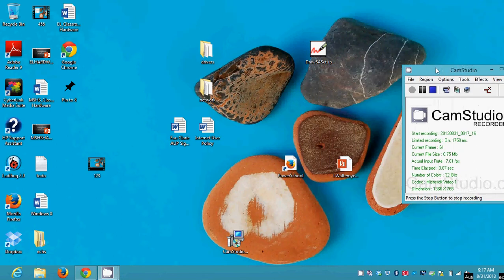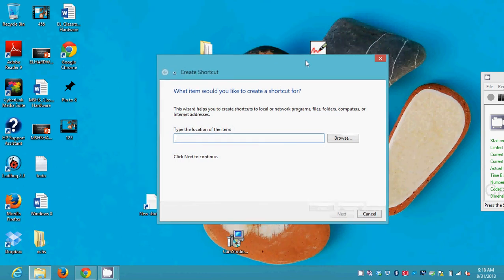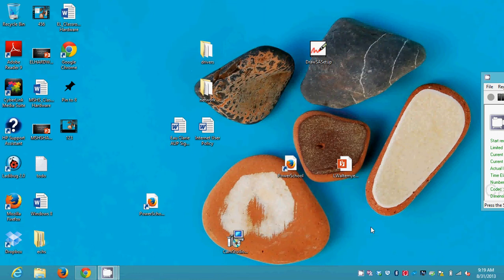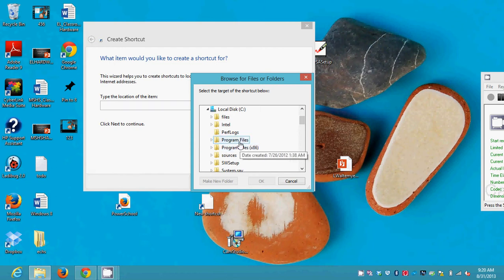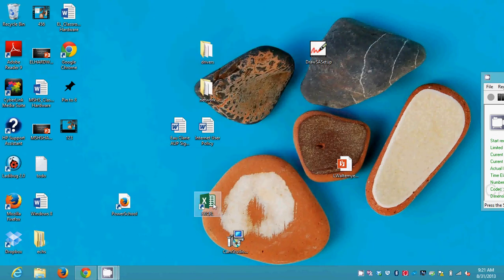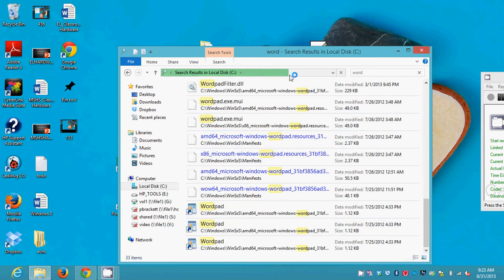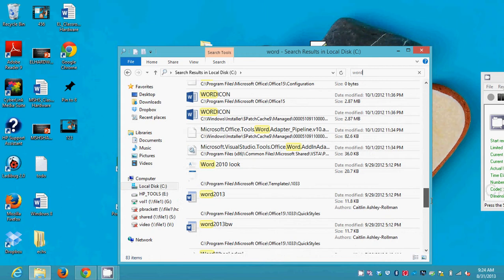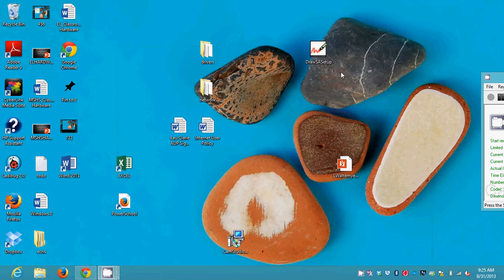Creating Shortcuts of the Windows Desktop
This video will instruct staff on how to go about creating shortcuts on the Windows Desktop, including shortcuts to websites and shortcuts to programs.